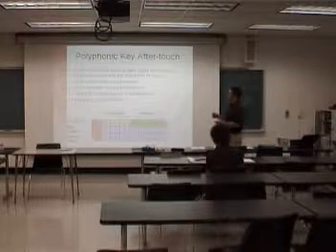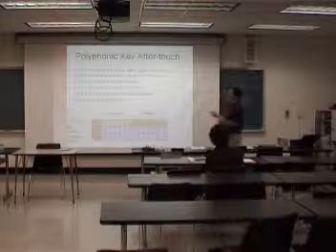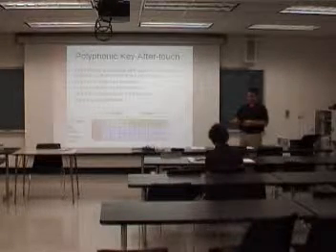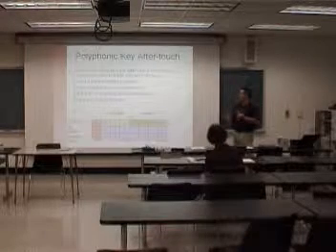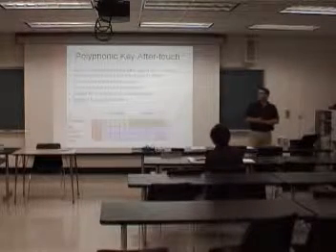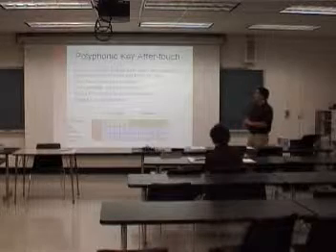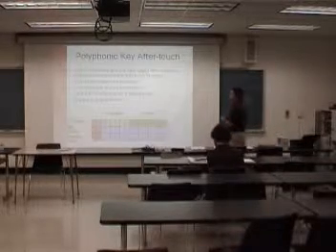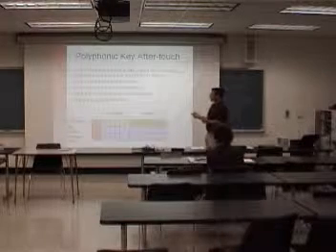ECE313: MIDI (Part 4 of 12)